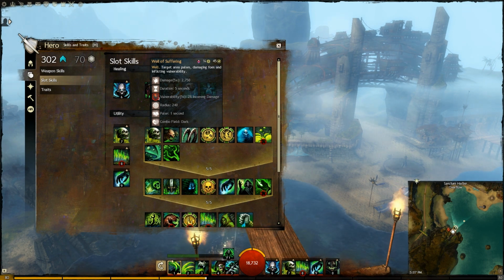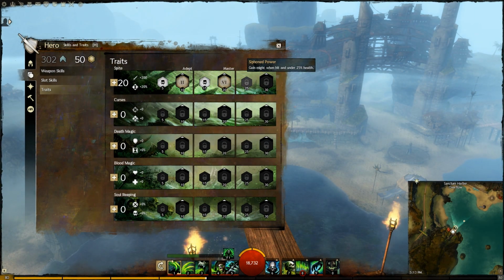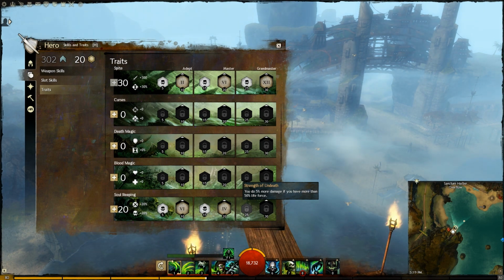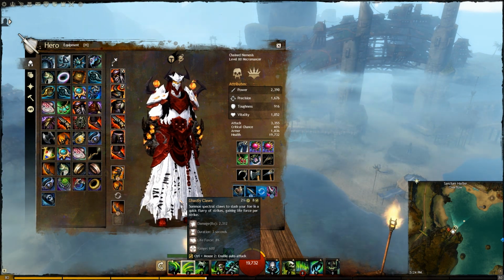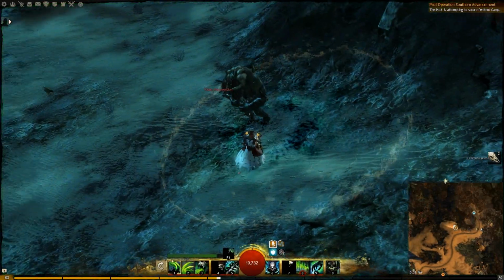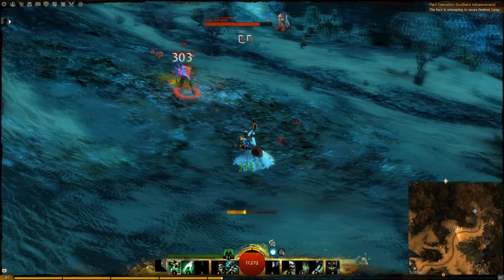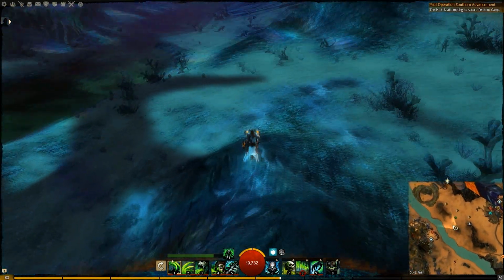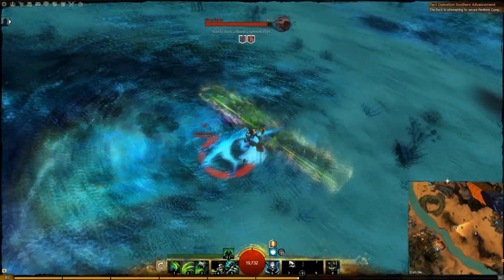Guild Wars 2 - The definition of glass cannon (necromancer bursting tutorial)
I have updated this build, and the guide... since the game has been recently modified...
and/or in the annotation at the start of the video.

This video includes building up the glass cannon necromancer burster -- weapons, stats, items, skills, utilities, traits and the most important part of them all... "Defining your auto-attack"... i think you guys will be in for a surprise.

As always... all of these explained in detail with the reasoning behind each decision.

FINAL STATS: (more with the new best in slot items)

3355 Power
~ 54-58% Critical Chance
~ 110-120% Critical Damage
1836 Armor (+ protection on ~ 40% of the time)
~ 19372 Health
+ the ability to maintain 15-25 stacks of vulnerability on the target
+ more % damage increases (explained in the video)
+ massive auto-attack damage "???", you'll see...

ITEMS used:

ARMOR: Berserker (power/precision/critical damage) armor with 6 x Ruby Orbs

WEAPONS: first weapon set - Berserker Axe (Superior Sigil of Frailty inside)  + Berserker Focus (Superior Sigil of Perception inside)
                   second weapon set - Berseker Dagger (Superior Sigil of Frailty inside) + Berserker focus (Superior Sigil of Force inside)

SPECIAL ITEMS NEEDED (best in slot items)

Cheap alternatives until best in slot items may be acquired

Rings: 2x Ruby Orichalcum Ring of the Berserker
Earrings: 2x Ruby Orichalcum Earring of the Berserker
Amulet: 1x Ruby Orichalcum Amulet of the Berserker